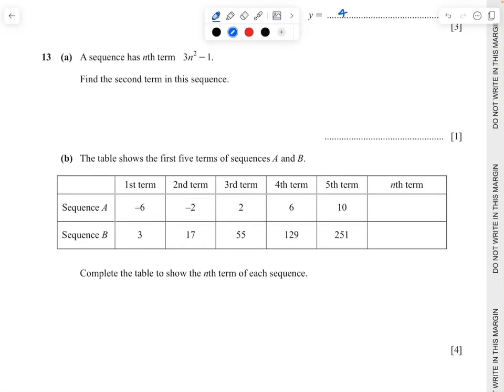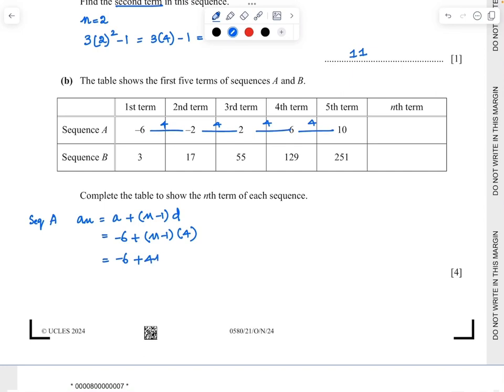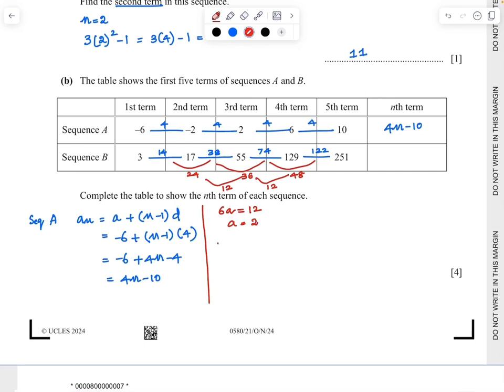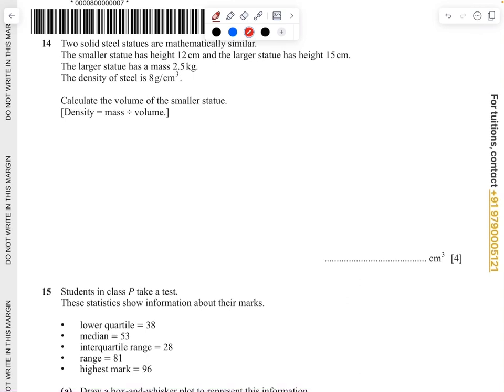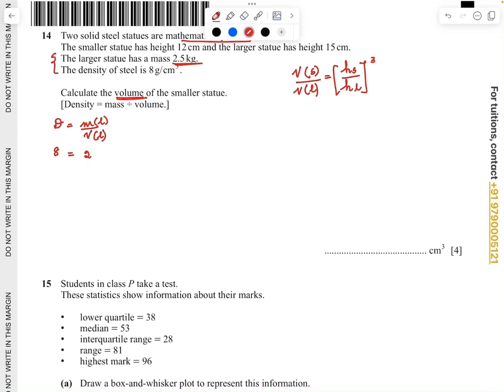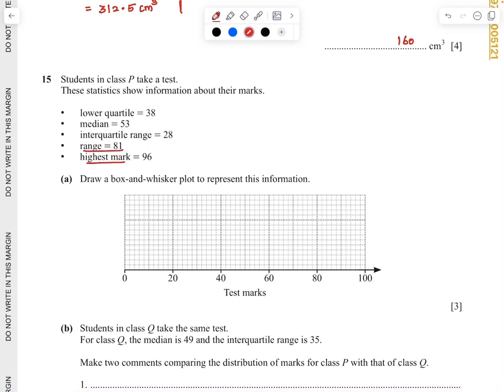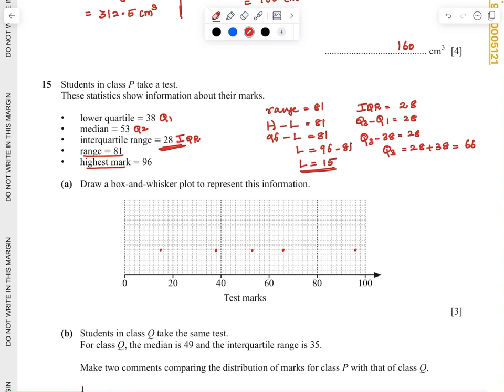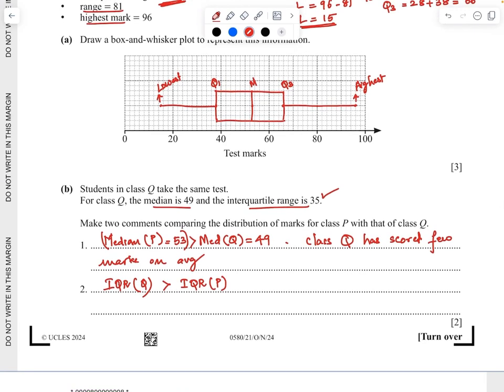IGCSE MATH | 0580/2024/O/N | PAPER - 21 [EXTENDED] | Q13, Q14, Q15